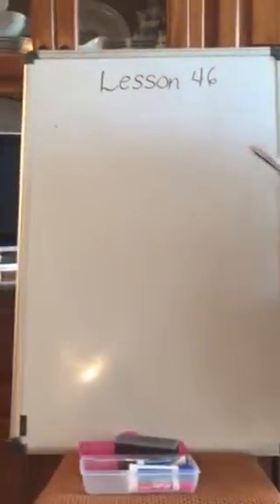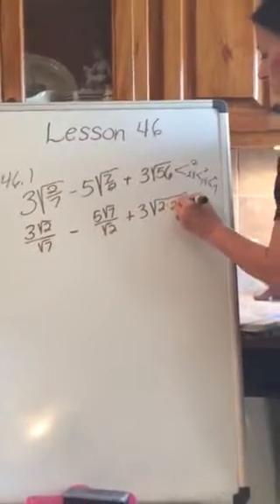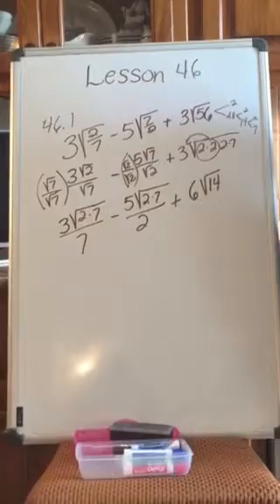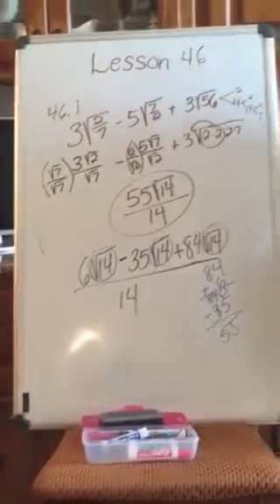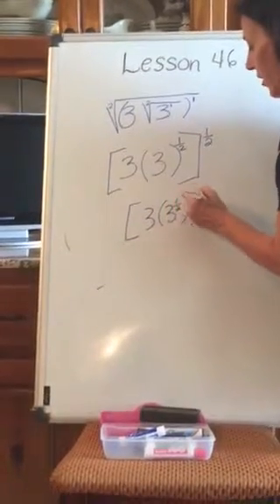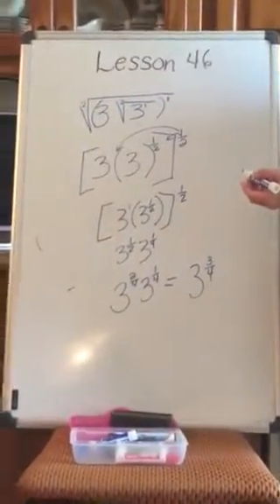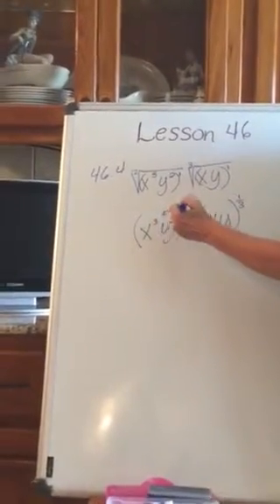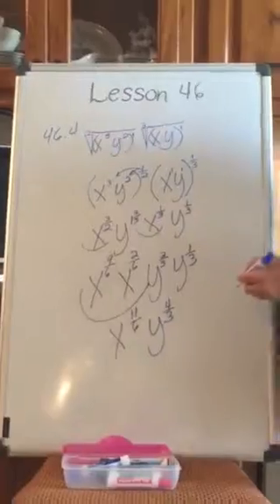Algebra 2, Lesson 46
Radicals to fractional exponents